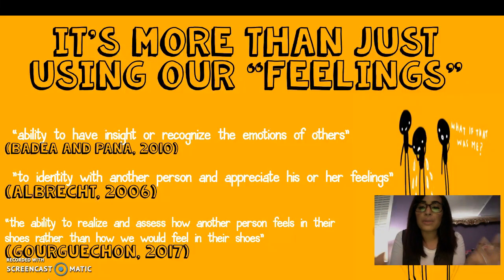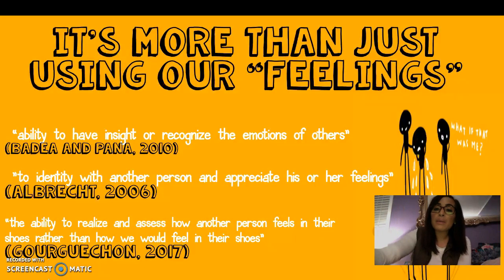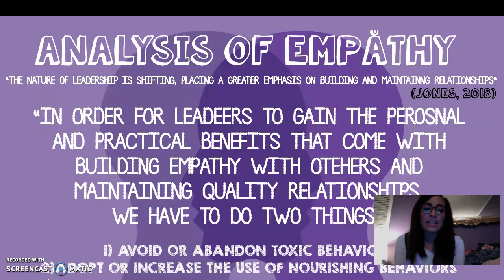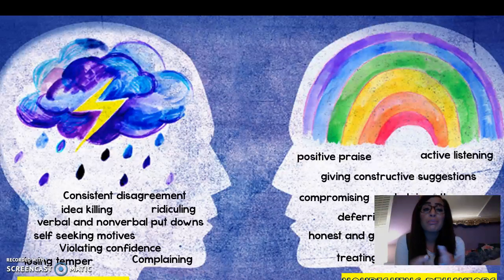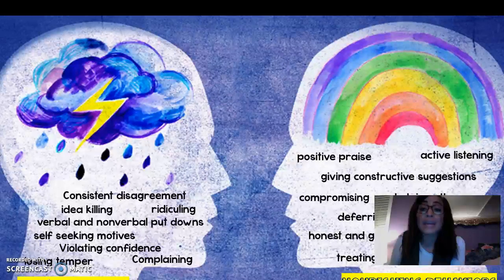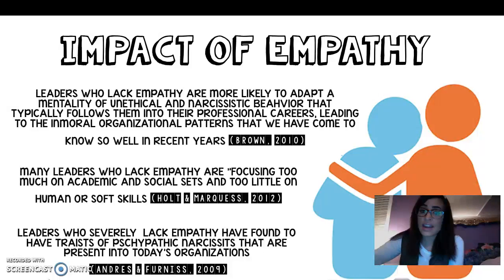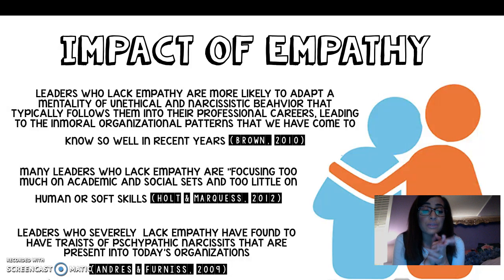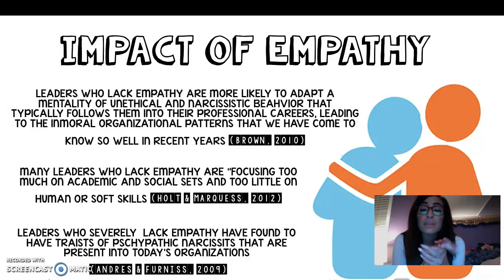HDL 655 Final